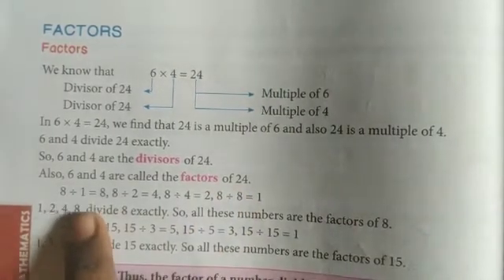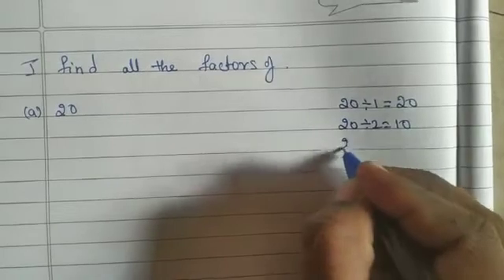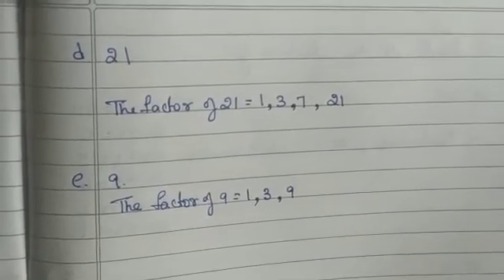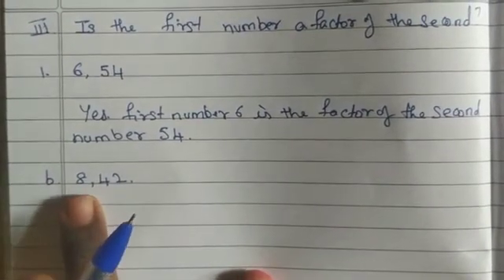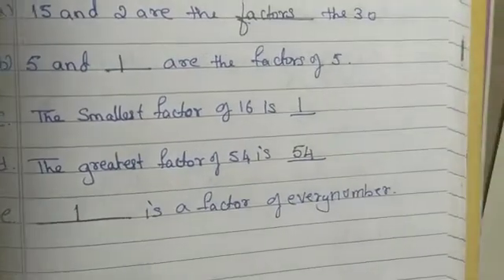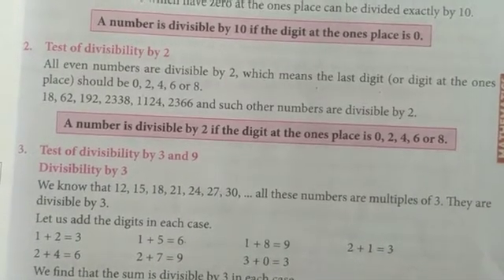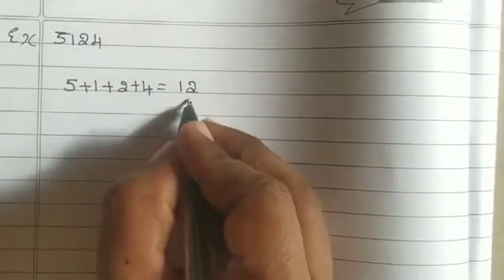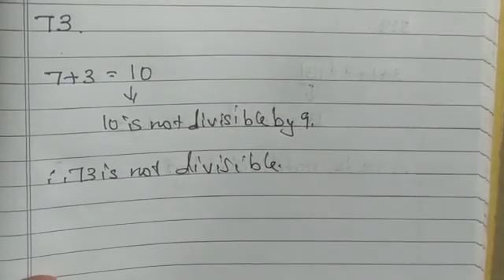STD-4 SUB- MATHEMATICS CHAPTER- 4 MULTIPLES AND FACTORS VIDEO PART-3 KARNATAKA BOARD CBSE SEMESTER-1